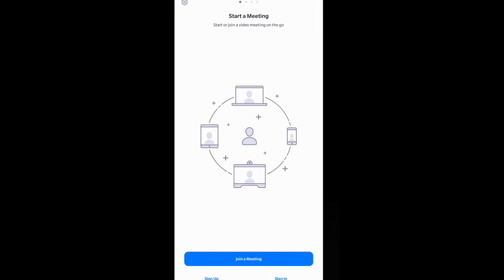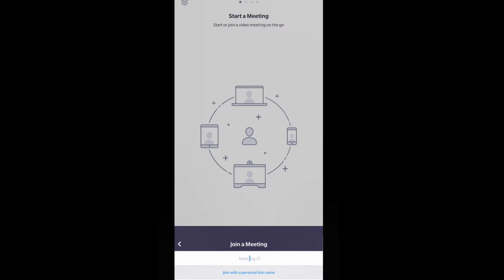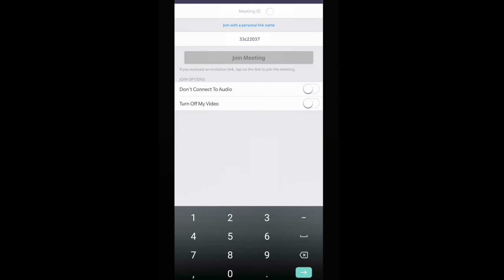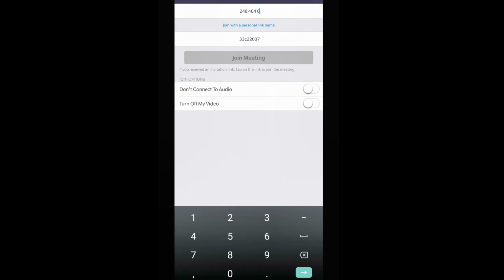HOW TO INSTALL ZOOM APP IN ANDROID MOBILE PHONE | RANDOM STUFFS | V#109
I made a video on the step to download zoom cloud meeting app from play store.